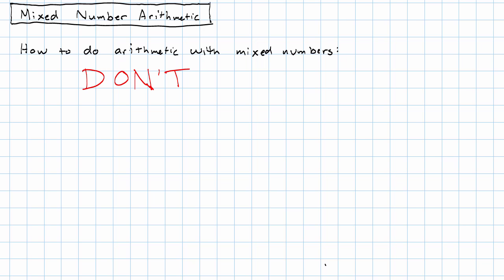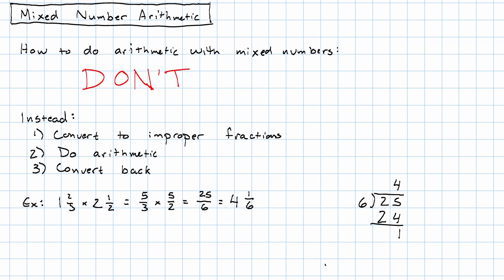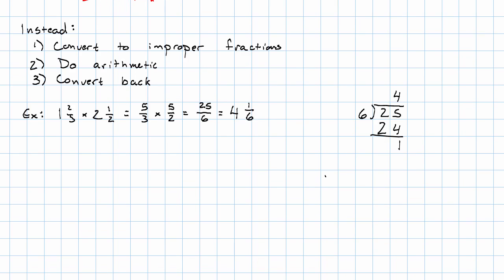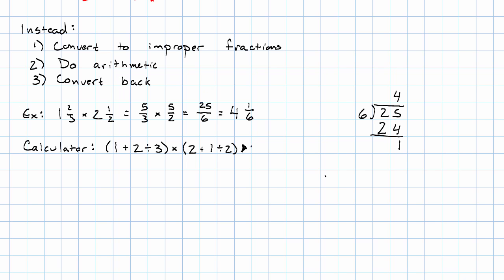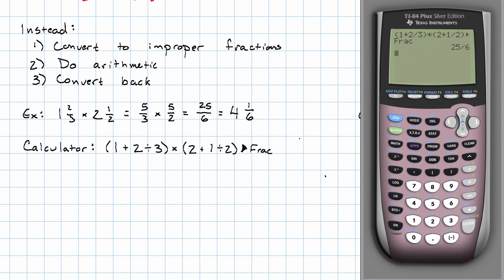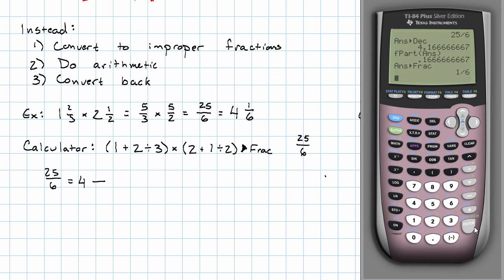2.12 - Mixed Number Arithmetic